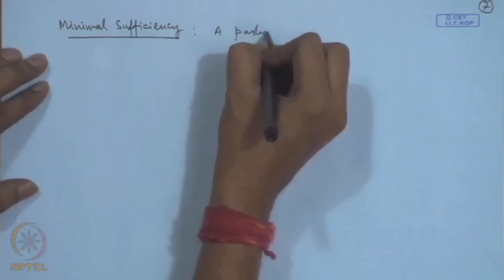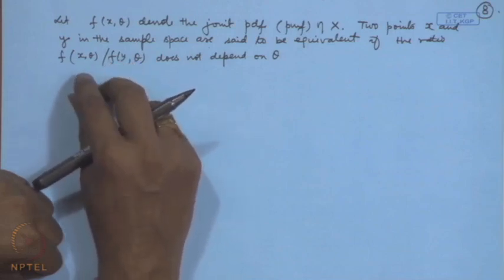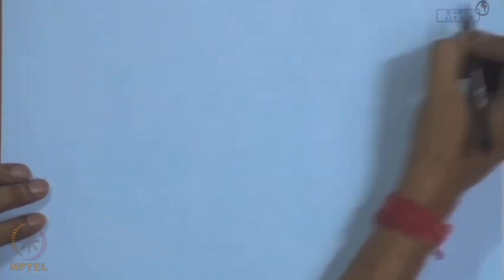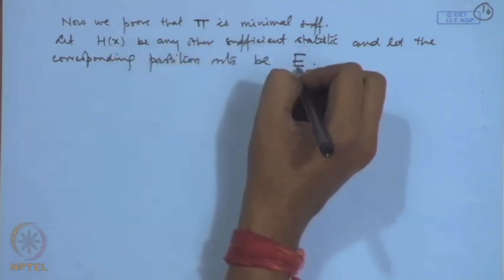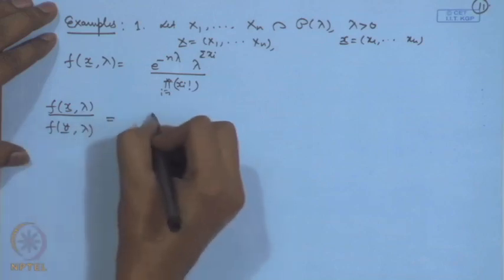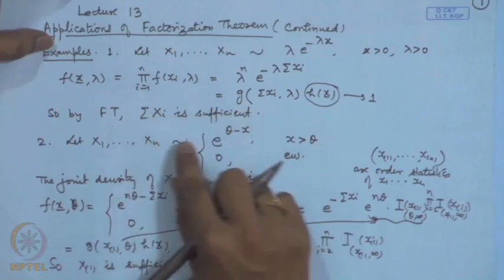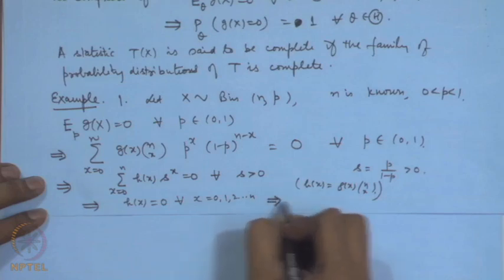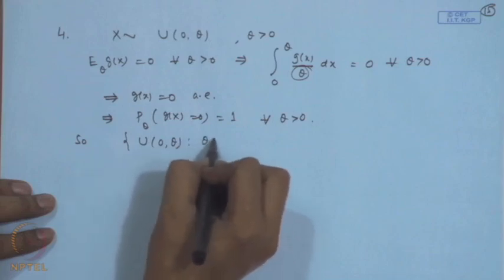Lecture 28 : Minimal Sufficiency, Completeness - II